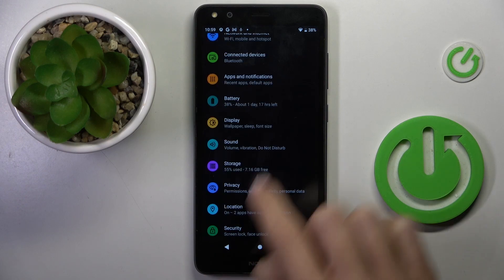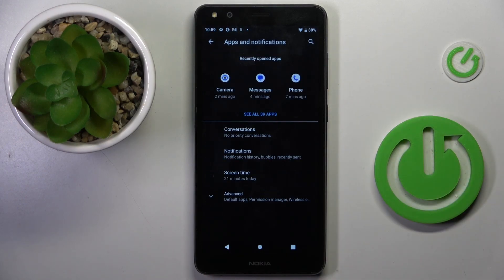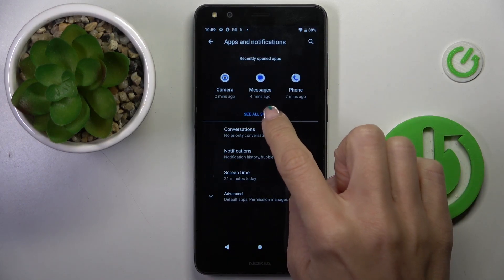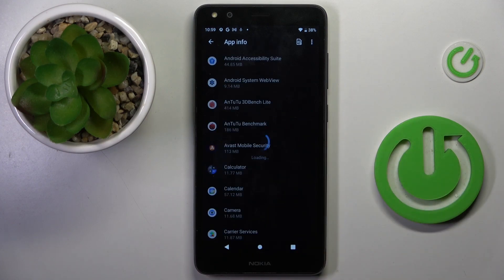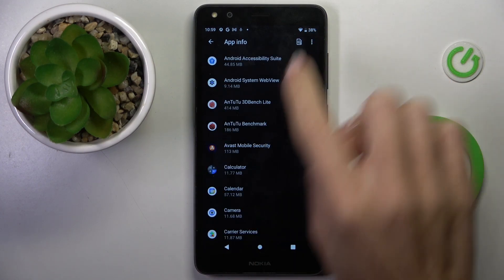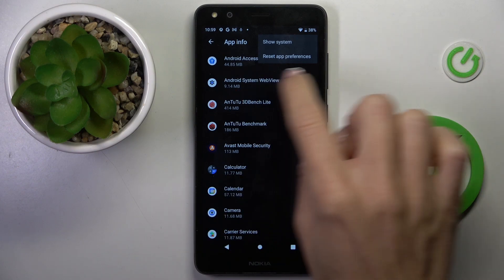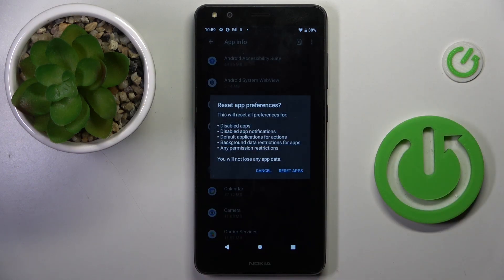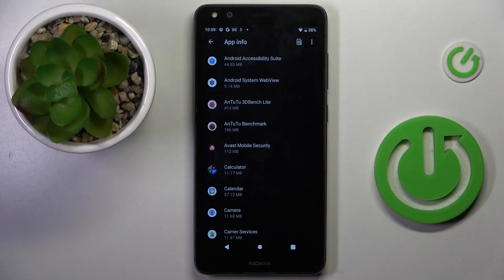How to Reset Apps on Nokia C01 Plus? Clear All Application Settings!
Welcome people! Discover how to reset apps on the Nokia C01 Plus, resolving issues such as crashes or freezes that may occur during usage. This video guides you through the process of resetting apps to their default settings, restoring functionality to your device.

How to Restore Default Settings for Apps on Nokia C01 Plus in Nokia Smartphone?
How to Revert Apps to Original State on Nokia C01 Plus in Nokia Phone?
How to Reset Applications on Nokia C01 Plus in Nokia C01 Plus?